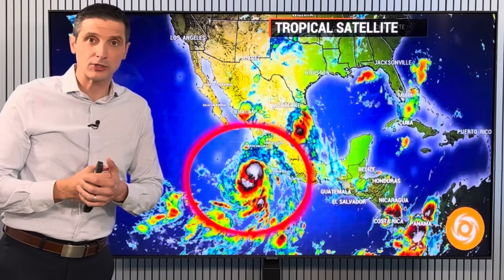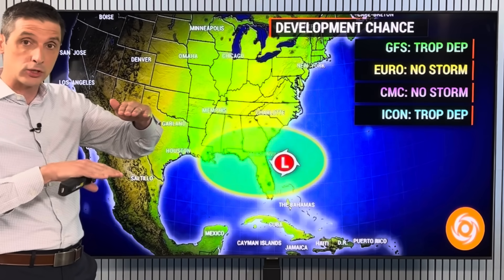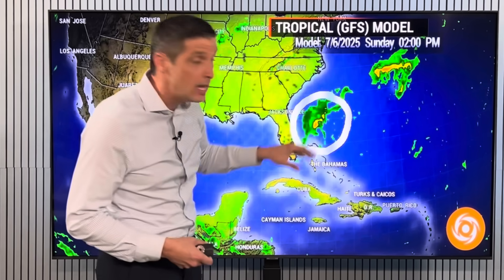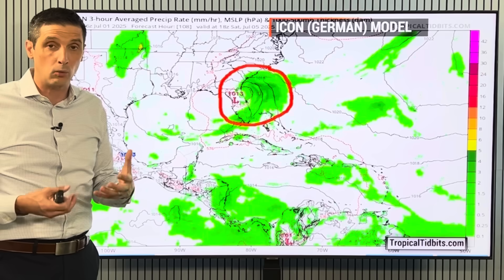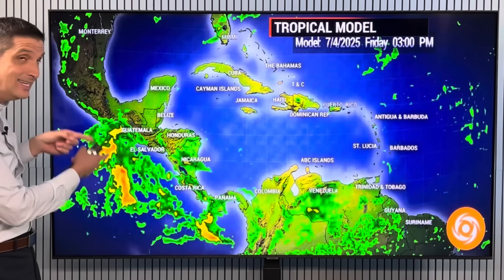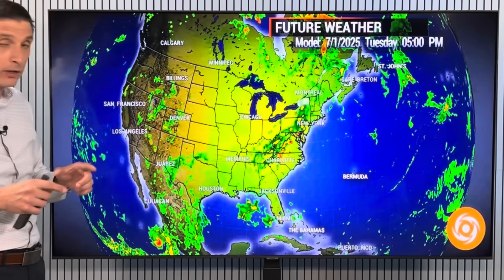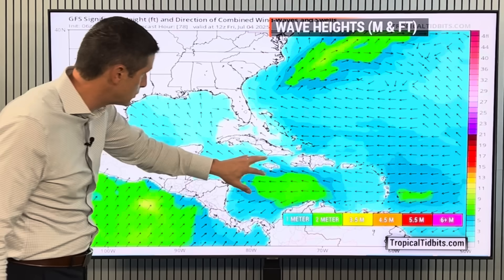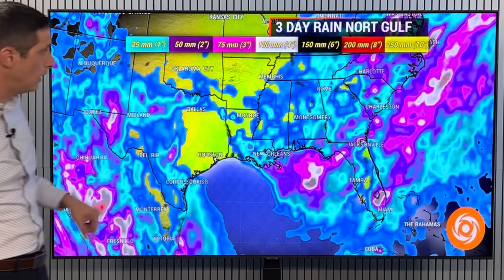Hurricane Flossie Gets even Stronger...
Powerful Hurricane! In this video, Hurricane Flossie and the impacts for parts of Mexico. Plus, two Tropical Waves moving into the Caribbean near Jamaica and Barbados. And the area to watch for Tropical Development near Florida and The Bahamas!